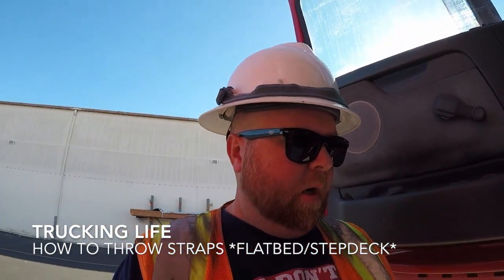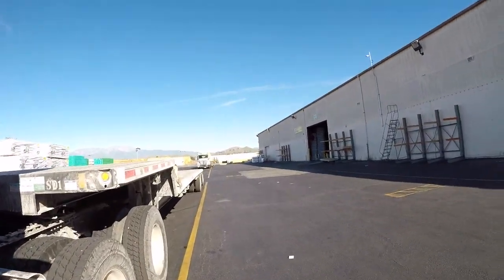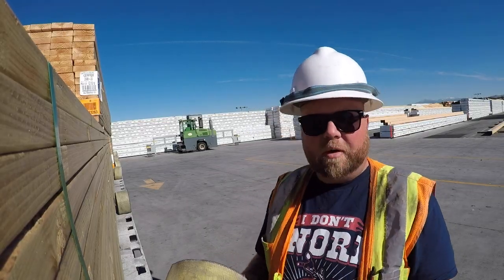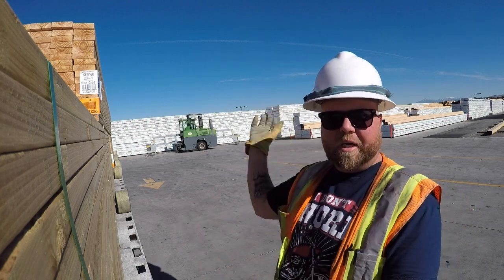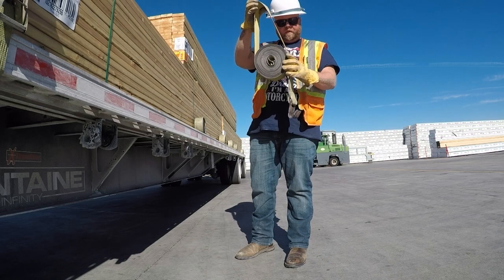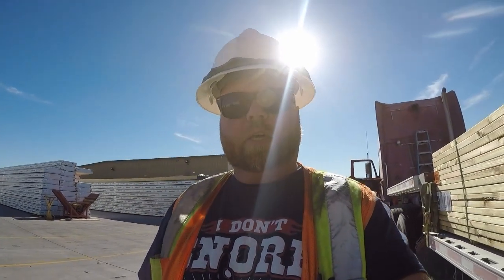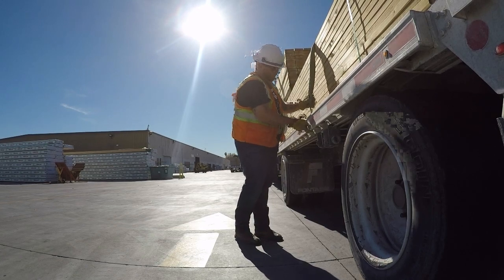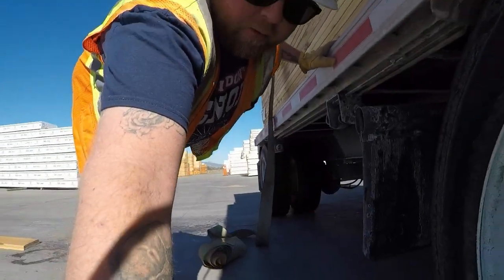How to throw and secure your straps the easy way *Flatbed & Stepdeck*